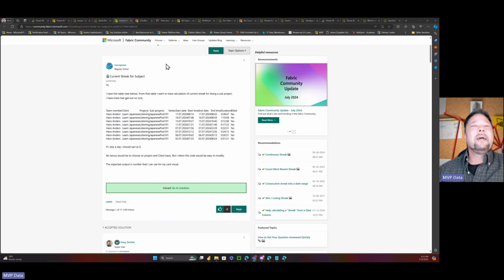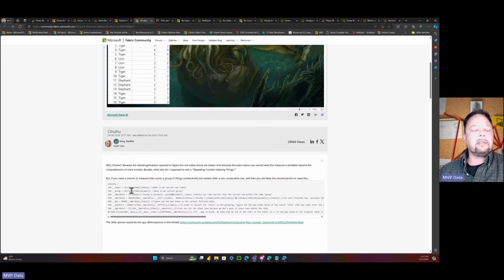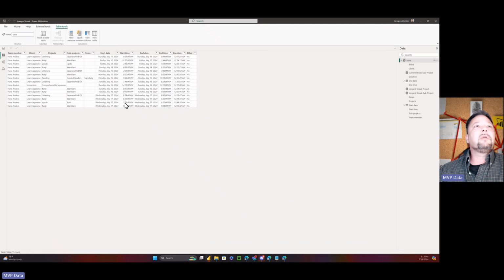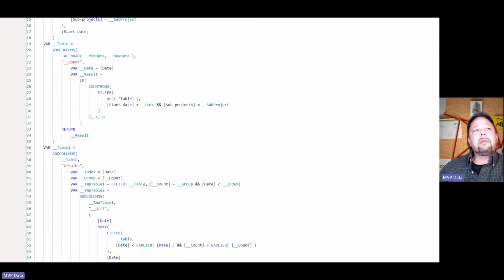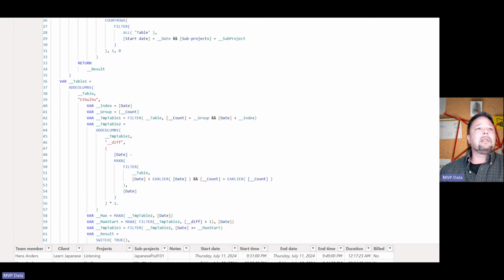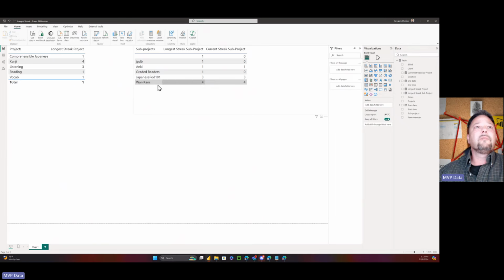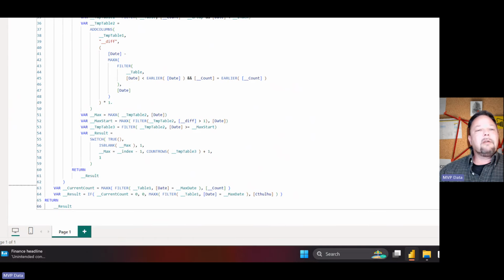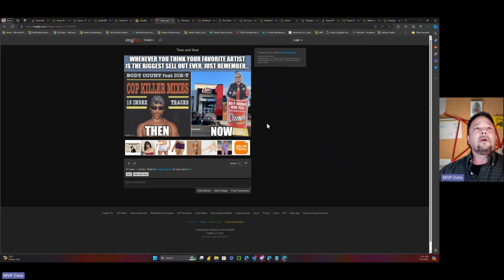MSHGQM - Streaks!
Description:
Our old friend Cthulhu is back once again to help us solve problems related to identifying and reporting on streaks within our data!

Books!